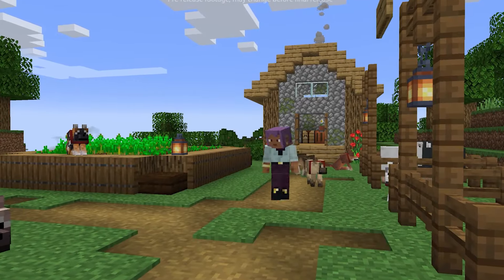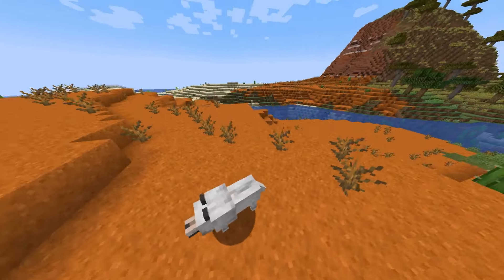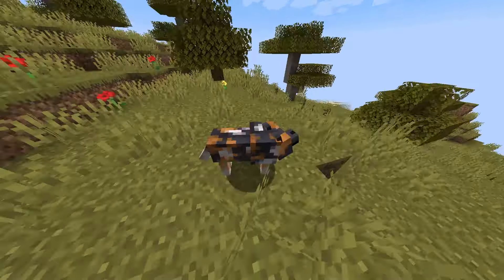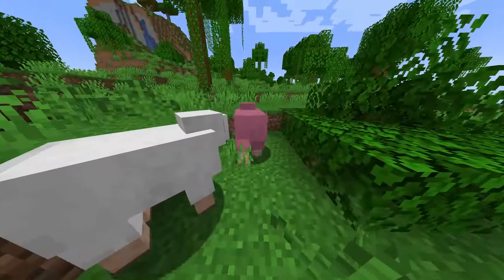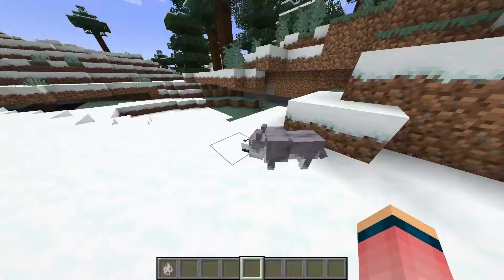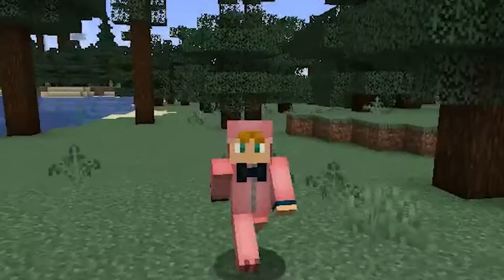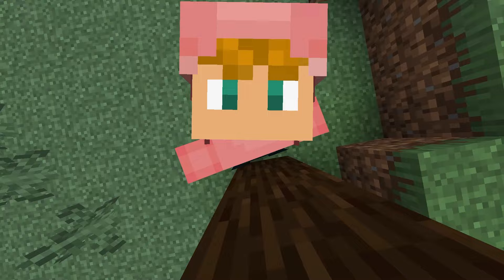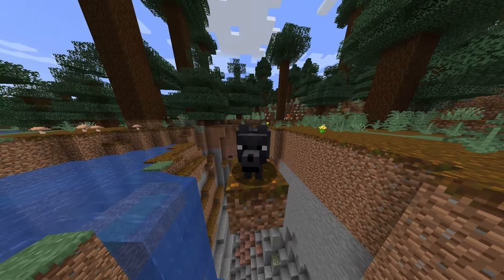How To Find Every Wolf Variant In Minecraft!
Mojang has added some new wolf variants, it's quite a great addition to the game, I'd like to hear your thoughts about it, please share in the comments.

This is a picture of all of the wolf variants and where to find them -

If you want to help me grow my channel please watch the video fully through and like! :D

Intro 0:00
Black 0:08
Snowy 0:12
Striped 0:20
Spotted 0:29
Rusty 0:42
Surprise 0:55
Chestnut 0:58
Ashen 1:06
Woods 1:19
Pale/Normal 1:28
Lets Talk 1:34